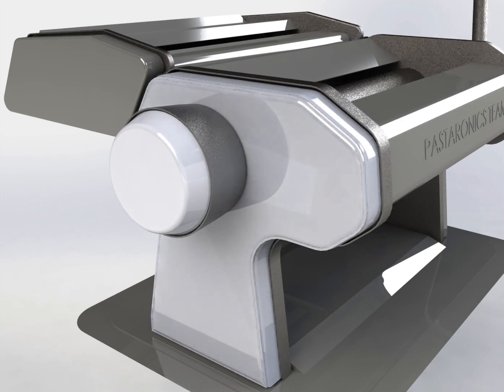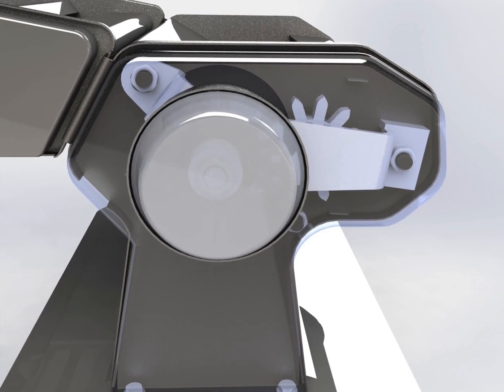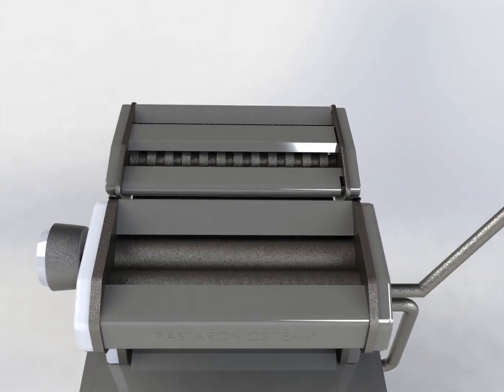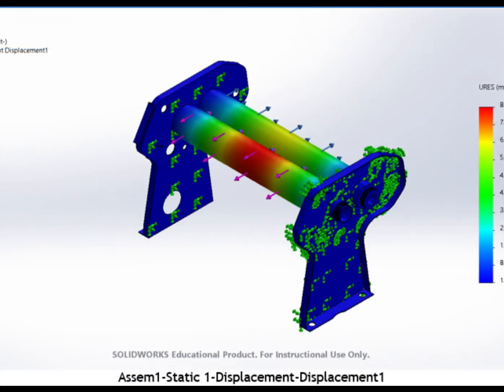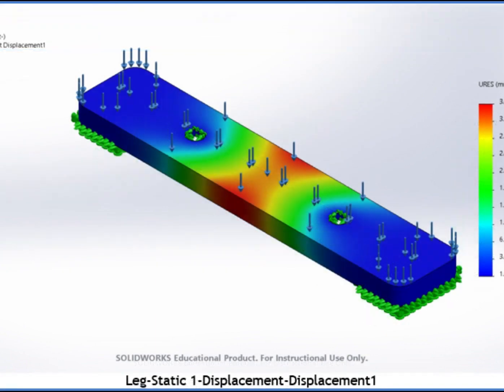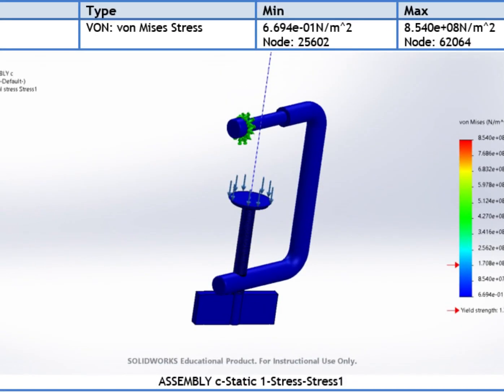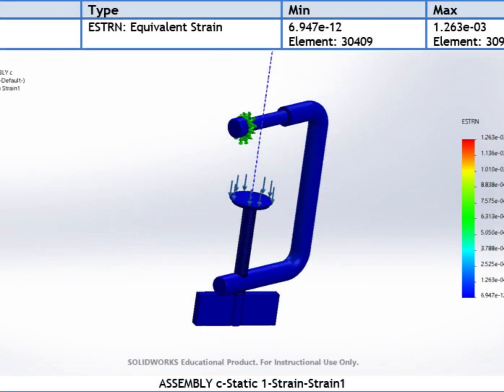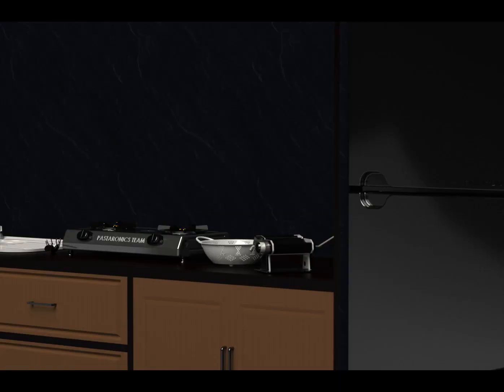BUE ME SolidWorks Projects - A-Pastaronics-Pasta Machine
BUE Mechatronics and Robotics Engineering Year 1 Student SolidWorks Projects - A-Pastaronics-Pasta Machine